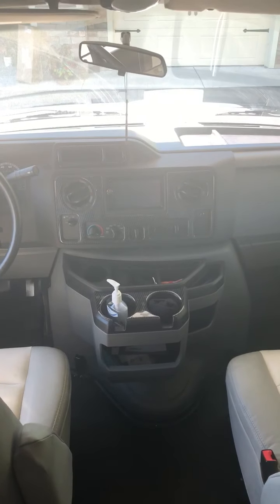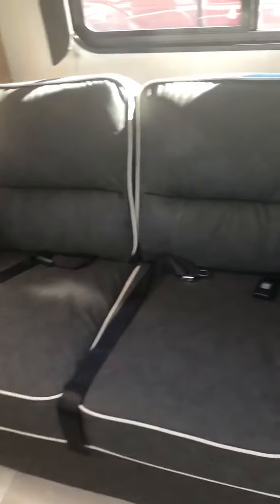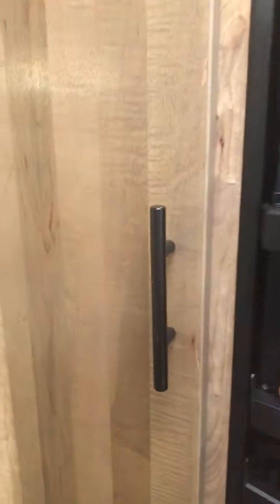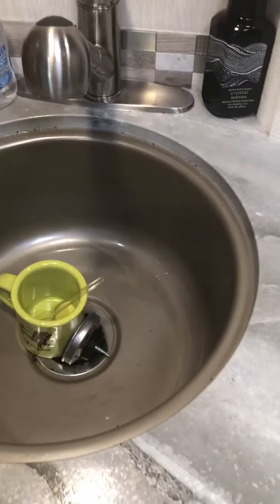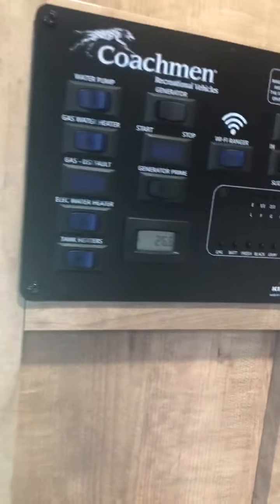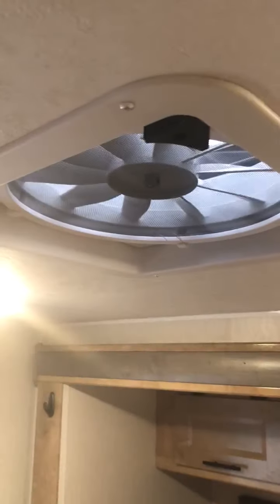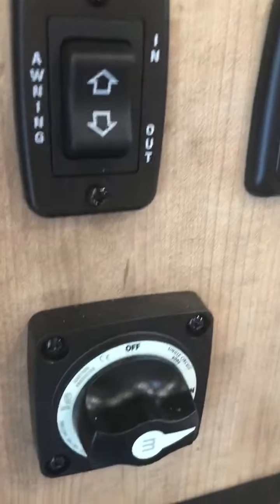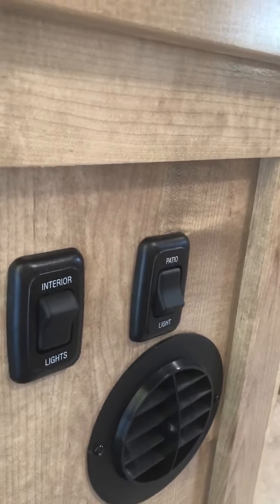2021 Coachmen LEPRECHAUN in Traverse City MI